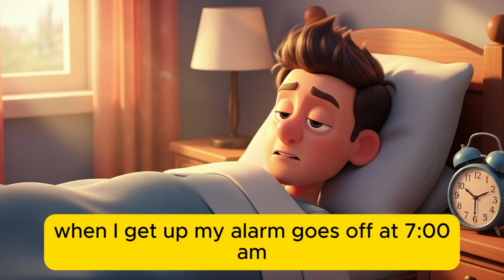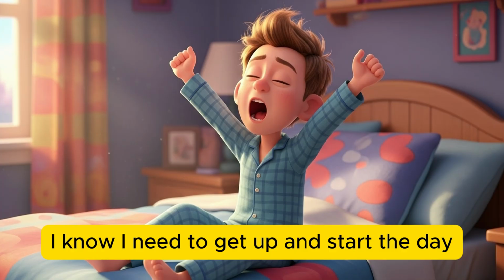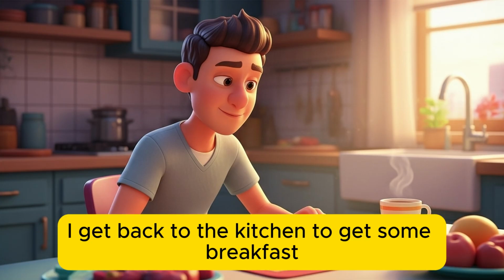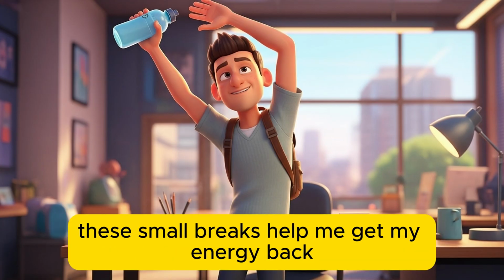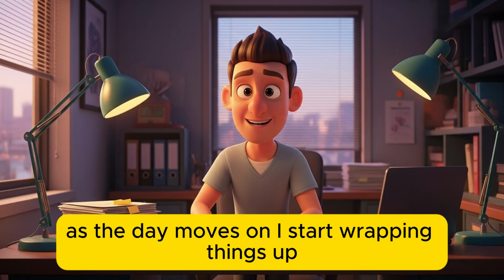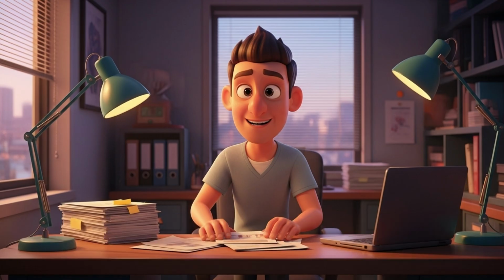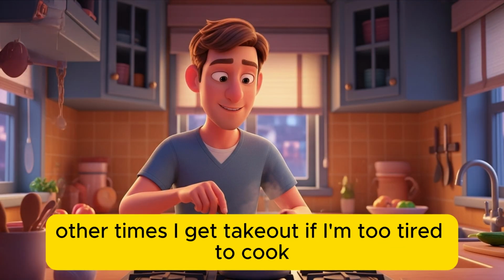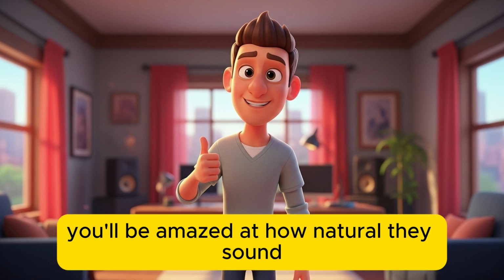A Day with “GET” | Learn 50+ Phrasal Verbs in One Story!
Hi everyone! I’m Alex, and welcome back 👋

Today, we’re going to learn one of the most powerful words in English — GET.
We use it everywhere: get up, get ready, get to work, get tired, get home…

In this video, I’ll take you through my entire day, from morning to night —
but here’s the challenge: I only use phrasal verbs with “get.”

You’ll hear real examples, understand their meanings, and learn how to use them naturally in daily life.

✨ What you’ll learn:

50+ common phrasal verbs with “get”

Real English sentences from everyday life

Listening and pronunciation practice

How to sound more natural and confident

📘 Chapters:
0:00 – Introduction
0:45 – Morning Routine
3:00 – At Work
6:00 – Lunch Break
8:00 – Afternoon Work
10:00 – Evening at Home
12:30 – Bedtime
14:00 – Conclusion

This lesson is perfect for beginners and intermediate learners who want to get confident in real English.